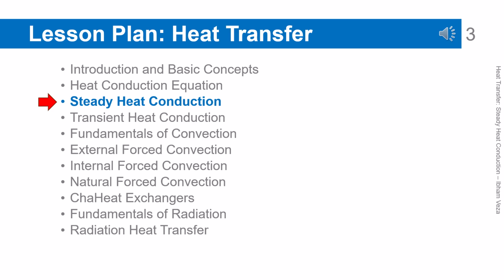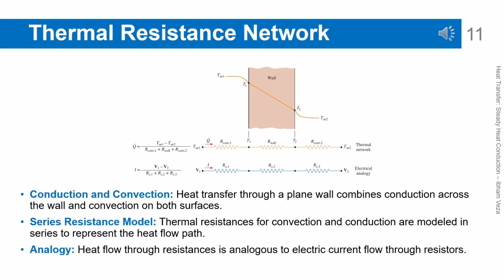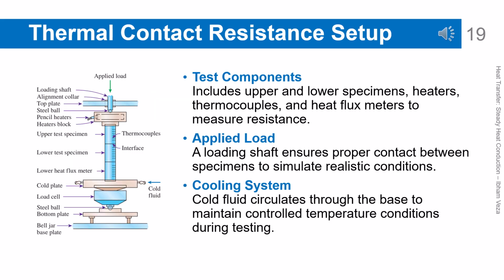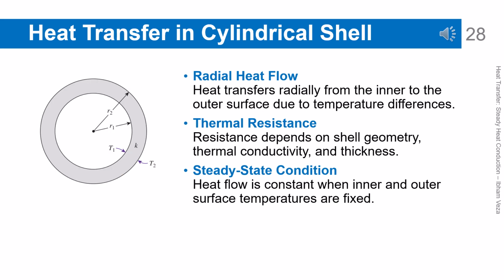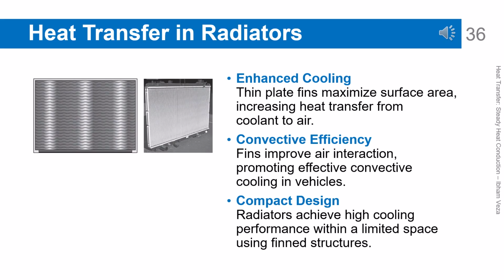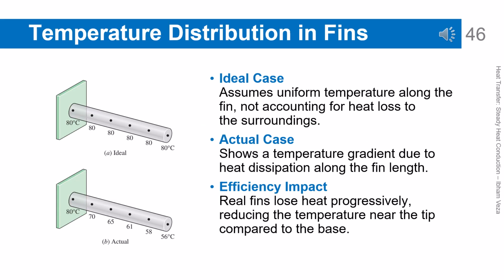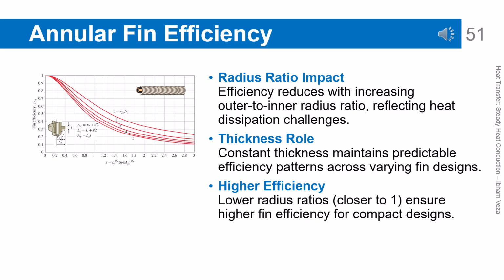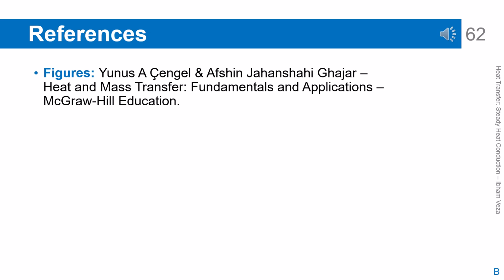Steady Heat Conduction: Heat Transfer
Steady Heat Conduction explained through a comprehensive heat transfer engineering lecture covering one-dimensional steady conduction, thermal resistance networks, electrical analogy, convection resistance, radiation resistance, composite and multilayer walls, thermal contact resistance, parallel and series thermal networks, cylindrical and spherical conduction, insulated pipes, critical radius of insulation, fins, fin efficiency and effectiveness, heat sinks, and conduction shape factors. This lecture provides practical engineering approaches for analyzing heat transfer through walls, cylinders, insulation systems, and extended surfaces, making it useful for mechanical engineering students, educators, researchers, and professionals studying thermal engineering and heat transfer. Explore more engineering education and research resources